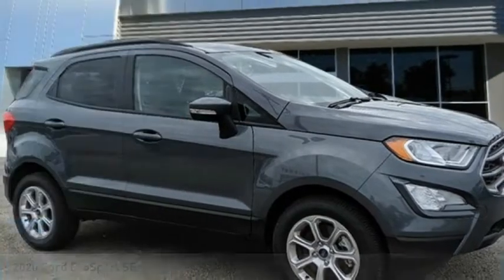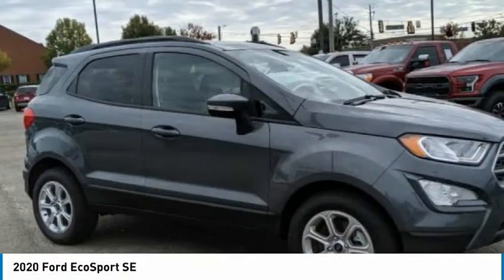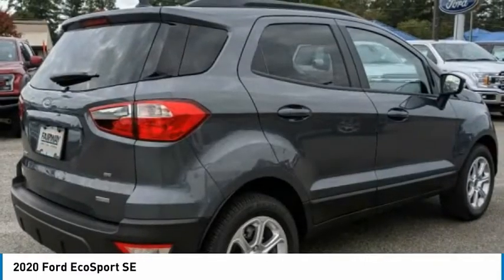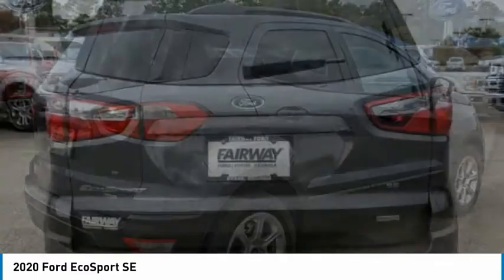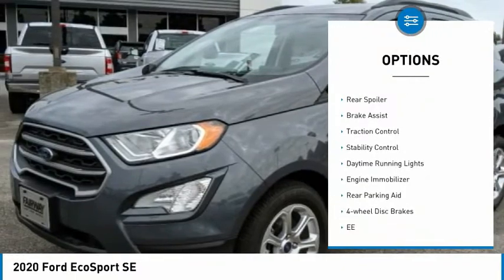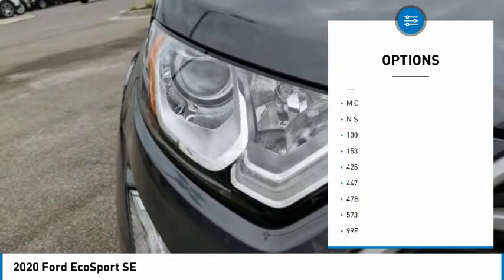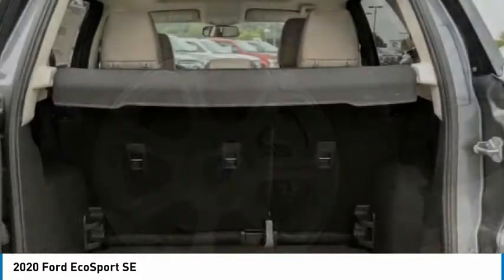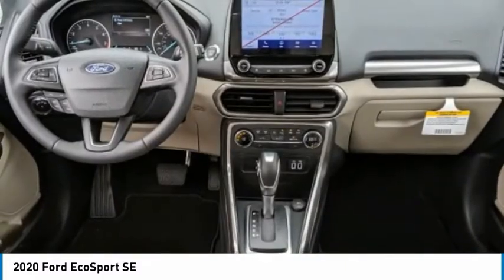2020 Ford EcoSport 2020 Ford EcoSport 314853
2020 Ford EcoSport SE

Fairway Ford
4333 Washington  Rd.

You'll love this 2020 Ford EcoSport. This is a sport utility you'll want to take home. Call and get in touch with Fairway Ford directly, and be the first to open the sport utility door today!